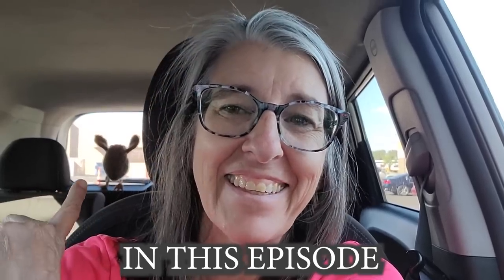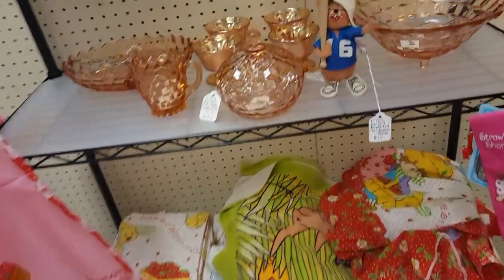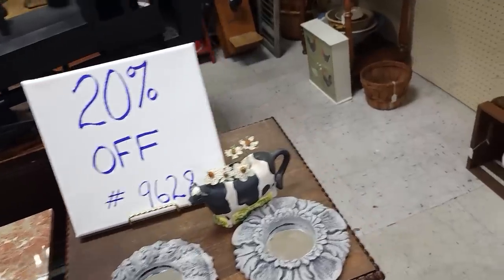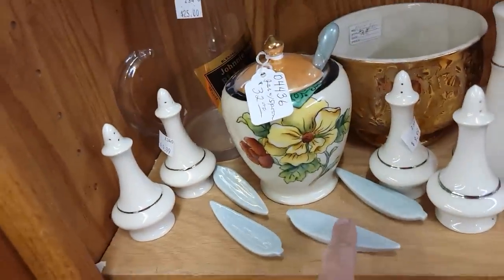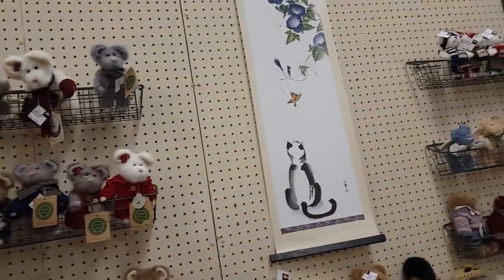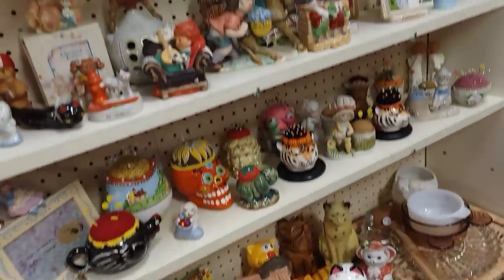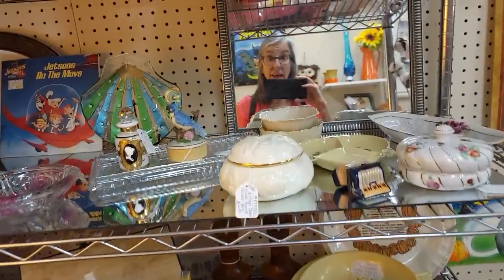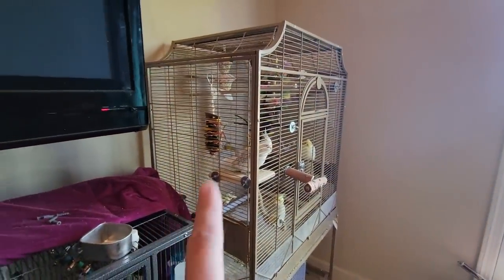I Want Them All - Thrifting at the Antique Mall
I visited the Paradise Valley Antique Mall in Las Vegas where I was thrifting for items to resell (and a few for myself).   I found a shelf of birds and I want them all! Come along on this thrift with me adventure and see what I bought!

2. Include your full name, zip code and your offer,
3. This is IMPORTANT! include a screenshot of the item OR the timestamp and which video it is from
4. If we agree on a price I will send an invoice via PayPal (Items under $20 will be in Live Sales)

I'm a WhatNot seller now!

Want to be a WhatNot seller yourself?  Use this link for a little edge in getting approved!

To send some love:
6955 N Durango Dr Suite 1115, 299